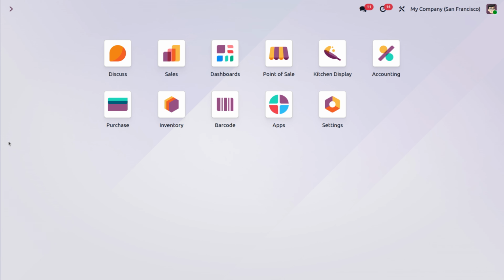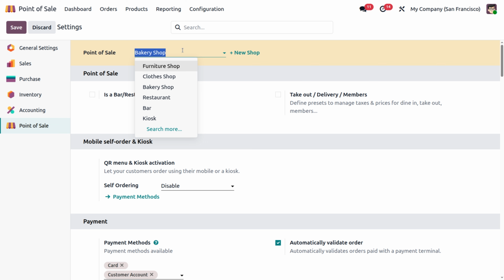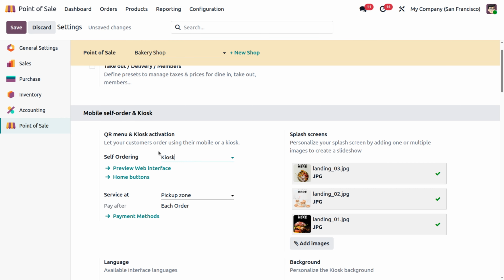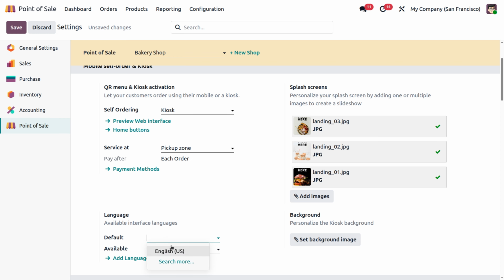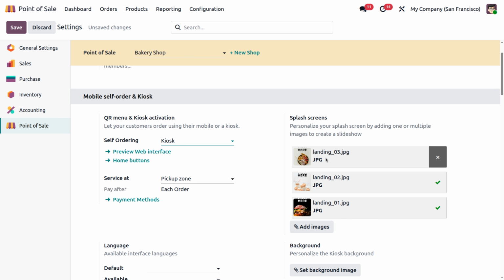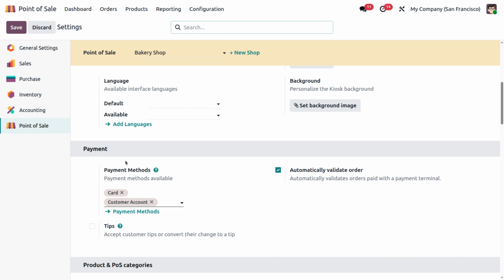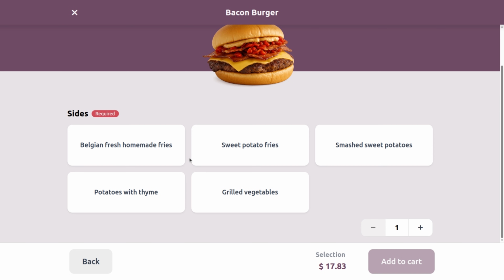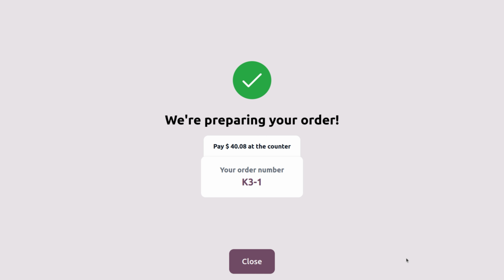Odoo 19 POS Kiosk | Setup, Customization & Ordering | Odoo 19 Functional Tutorials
Learn how to set up, customize, and use the POS Kiosk in Odoo 19 with this quick step-by-step tutorial. In this video, we'll walk you through the complete self-ordering kiosk workflow, including enabling kiosk mode, configuring self-ordering settings, customizing the kiosk interface, and placing customer orders. This feature helps businesses provide a faster, more convenient ordering experience while reducing wait times and improving operational efficiency.

In this video, you'll learn:
How to enable the POS Kiosk in Odoo 19
How to configure self-ordering settings
How to customize the kiosk interface
How customers place orders through the kiosk
Benefits of using the POS Kiosk for faster service
Whether you run a restaurant, café, food court, or retail business, this tutorial will help you set up a professional self-ordering experience using Odoo 19 Point of Sale.